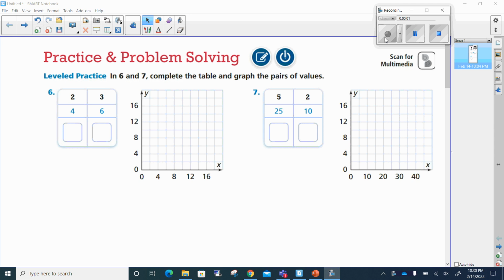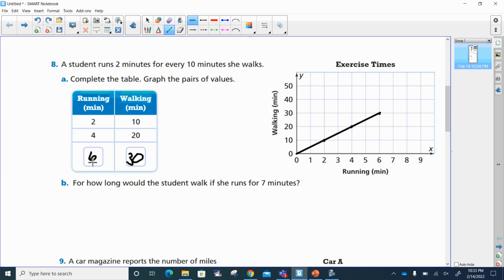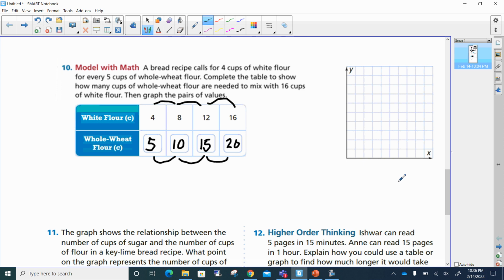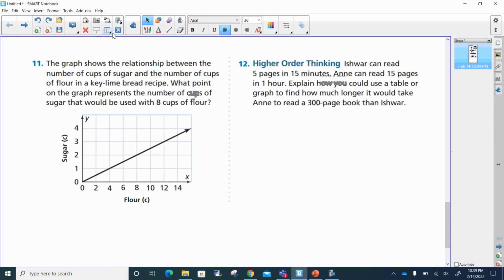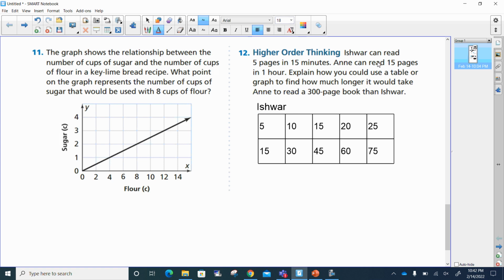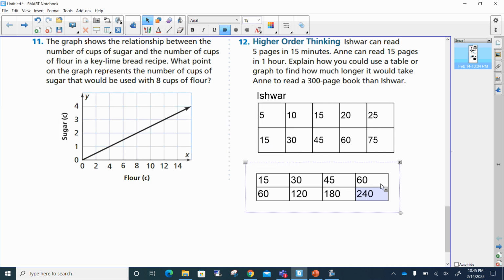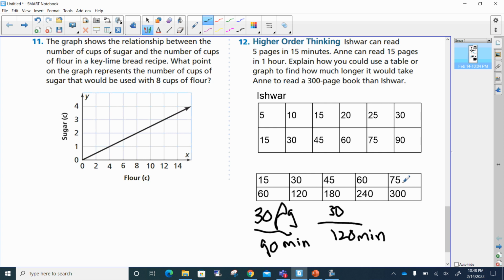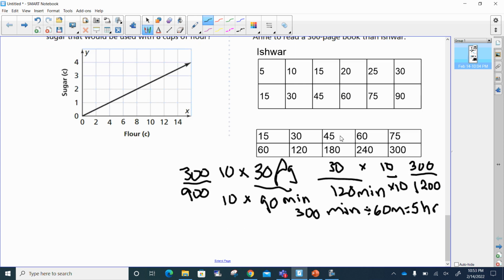hw video for lesson 5 4; represents and graph ratios